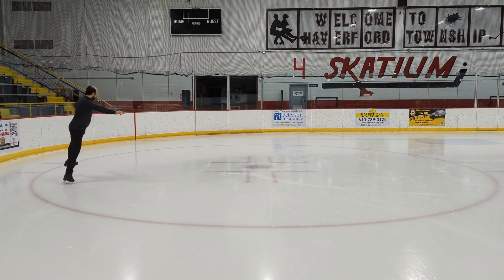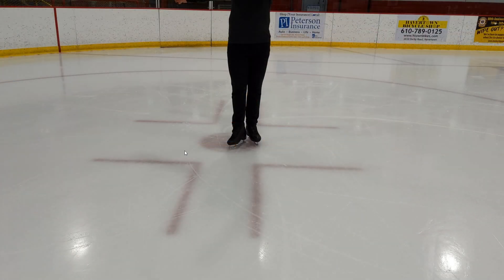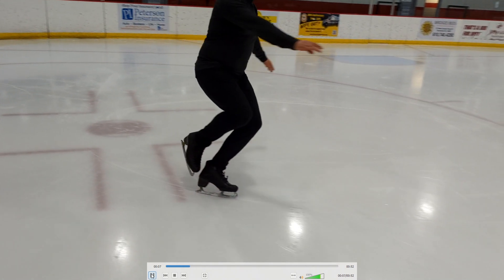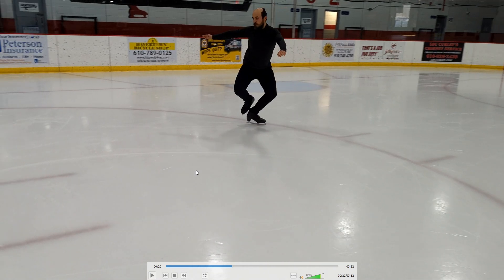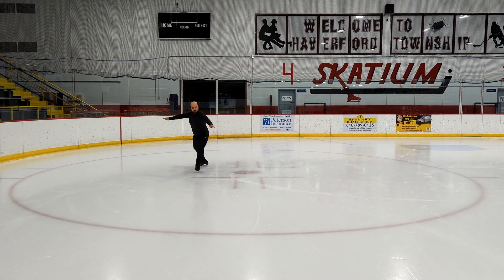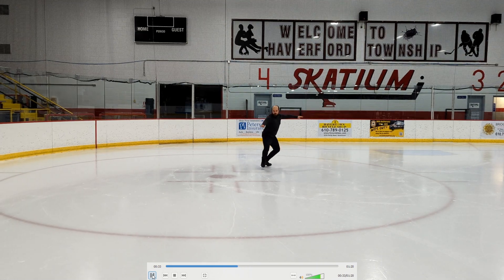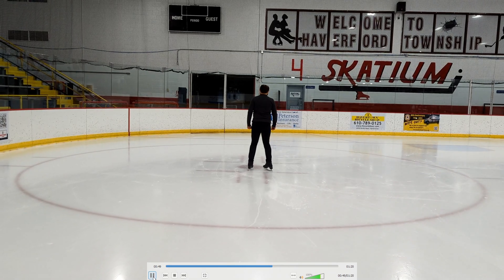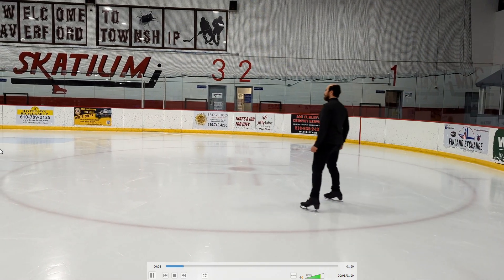13. Figure Skater Oleg: Jilian 3 Turns Exercise (FO 3 Turns with Plie in Figure 8 Pattern)